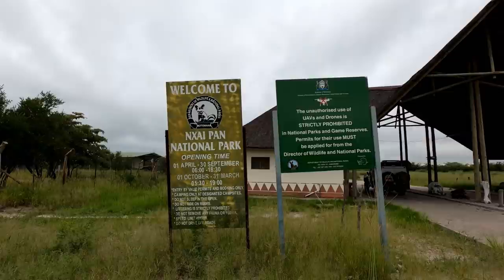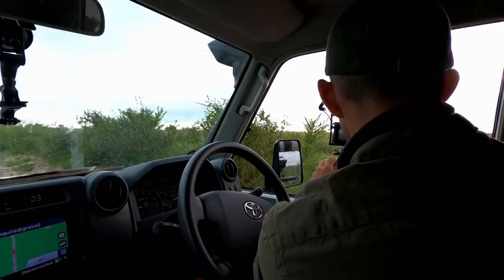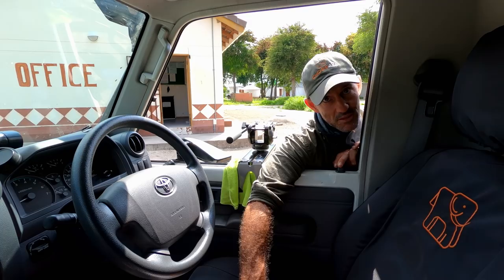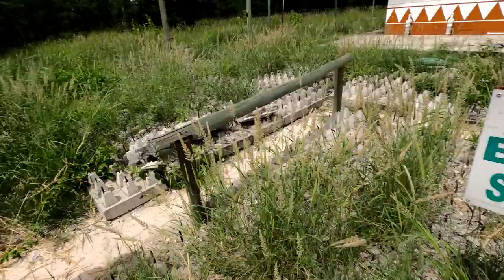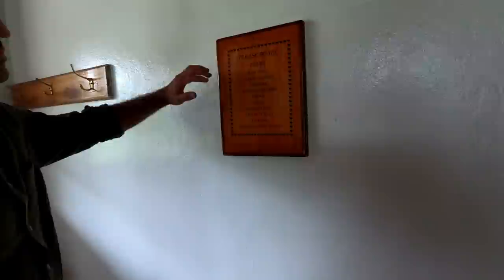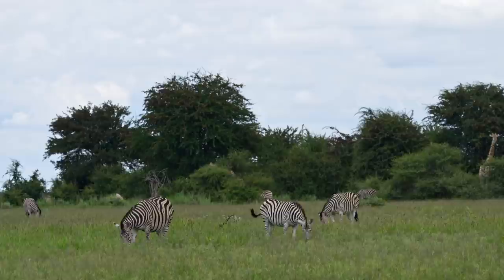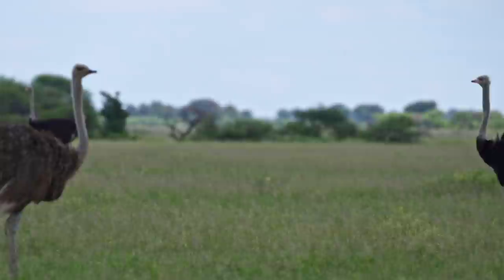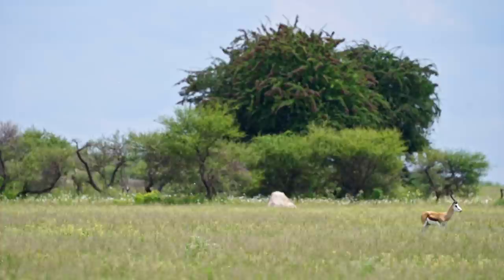Botswana Wildlife | Self Drive 4x4 Botswana | Chobe4x4 | Ep 9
Me, my wife and the wildlife: Episode 9

We leave Makgadikgadi Pans National Park and head to Nxai Pan, in hopes of finding more of Botswana's wildlife...

Book a safari with me: jameshendry.co.za

Song: KeepOn by Reigo Vilbiks